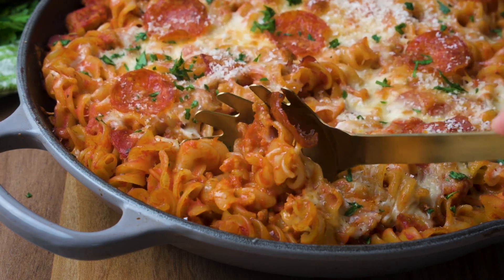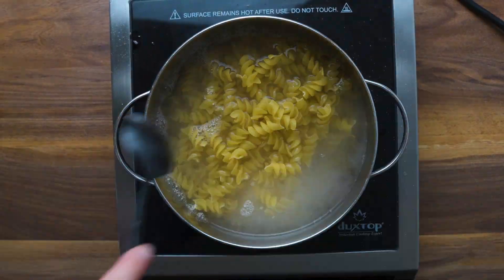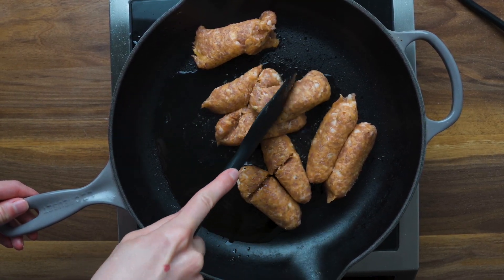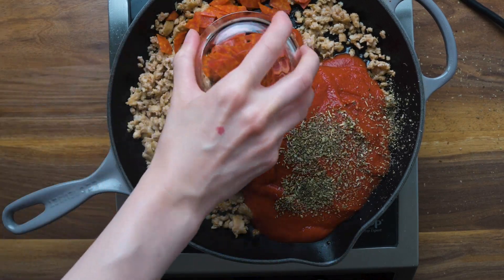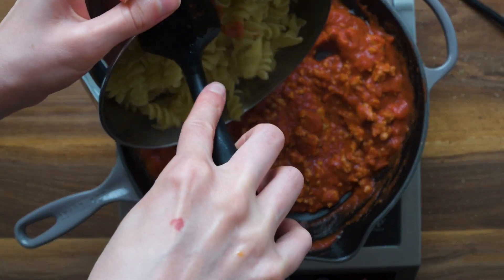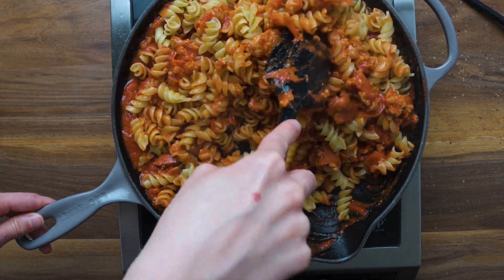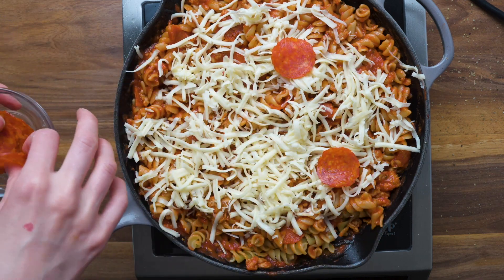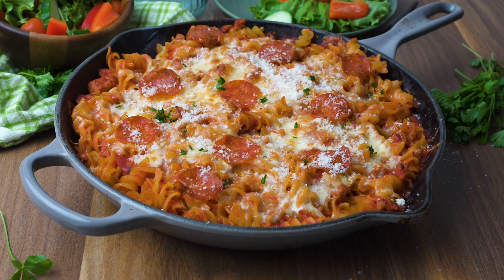Pizza Pasta Casserole - One Pan Meal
Pizza Pasta Casserole, loaded with pepperoni and sausage, then topped with gooey cheese, is a new twist on pizza night!
🔻🔻🔻 GET THE RECIPE BELOW 🔻🔻🔻

● INGREDIENTS FOR PIZZA PASTA CASSEREOLE
1 16 ounce box Rotini pasta
1 teaspoon olive oil
1 pound Italian sausage
2 cloves garlic – minced
1 24 ounce can crushed tomatoes
1 teaspoon Italian seasoning
½ cup chopped pepperoni slices
¾ cup Mozzarella cheese – shredded
8 – 10 pieces sliced pepperoni
¼ cup Parmesan cheese – grated